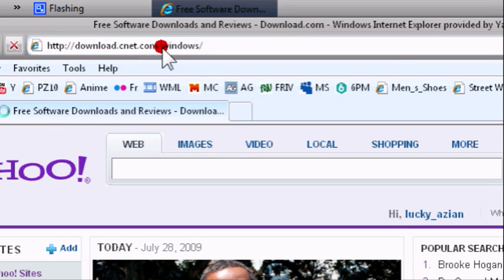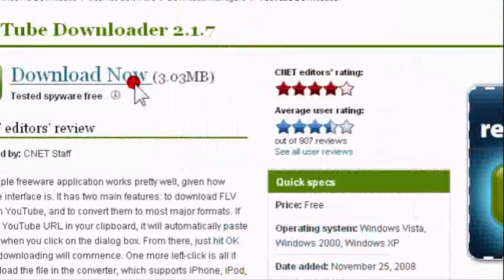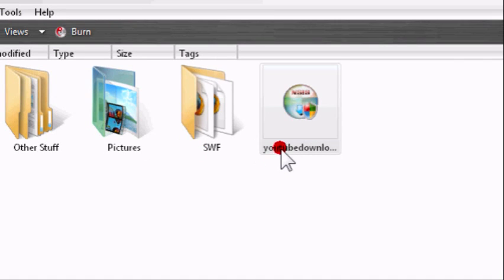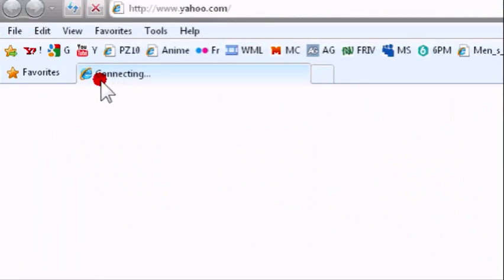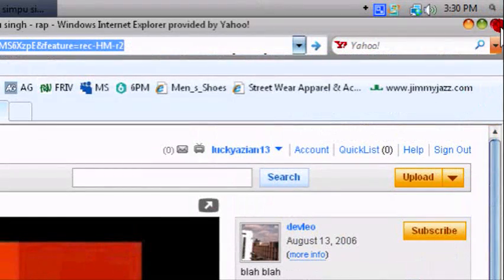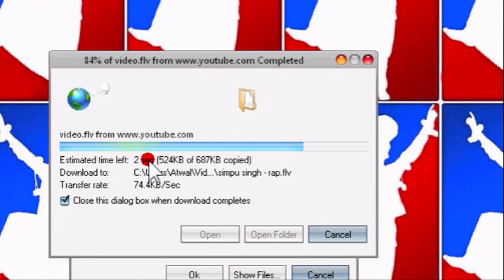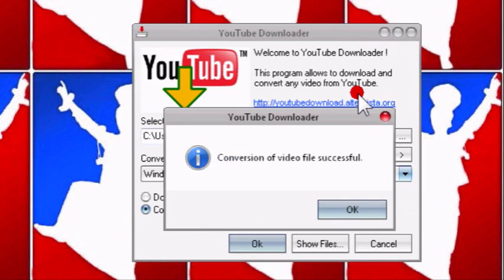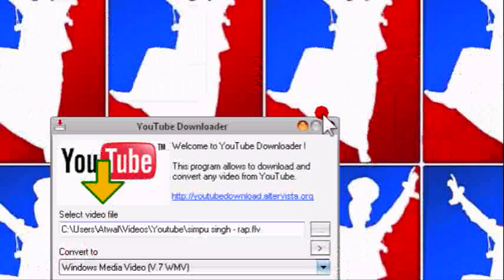How To Download Download Youtube, Yahoo, Google Videos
***-***-***READ DISCRIPTION***-***-***
This vid will show you how o download videos from Youtube, Yahoo, Google, and more. FREE All you need is Youtube Downloader. It is a safe download and you can get it from download.com